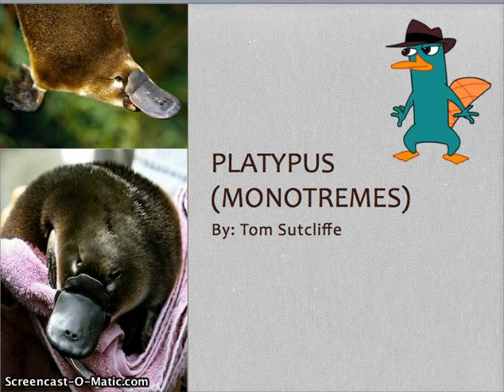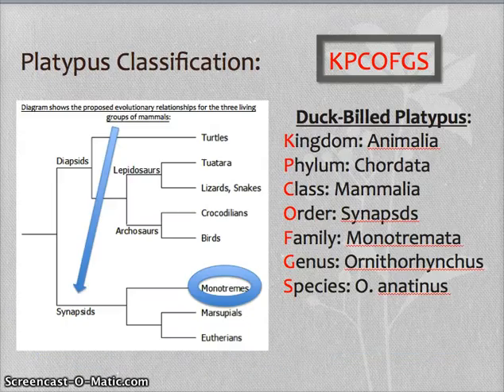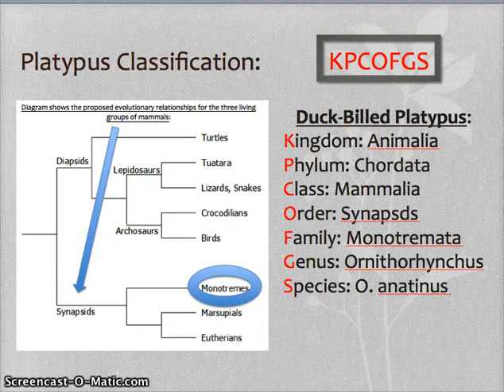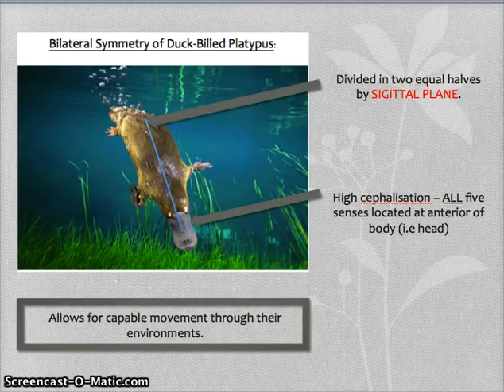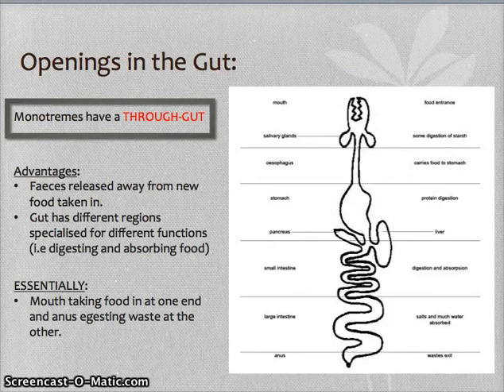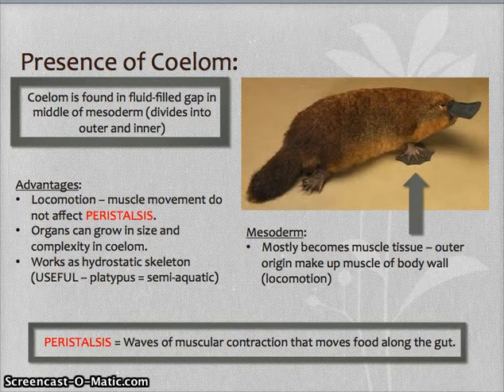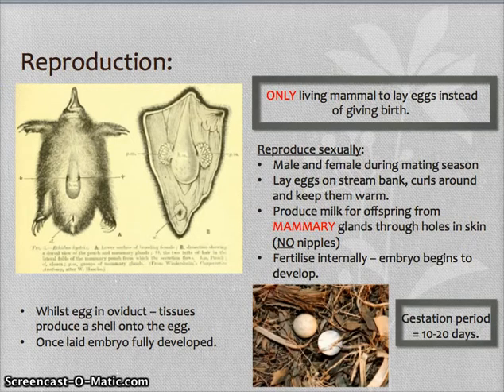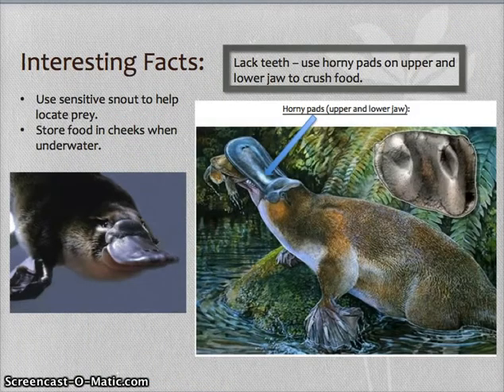Platypus - Monotremes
Biology Movie on Animal Diversity.  Sorry for the length, stutters and mispronunciation of some words.